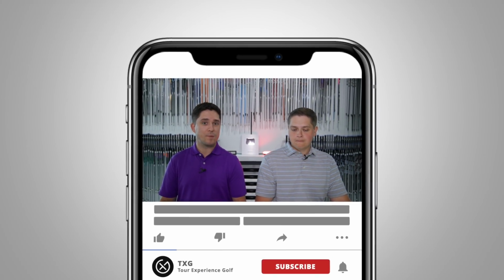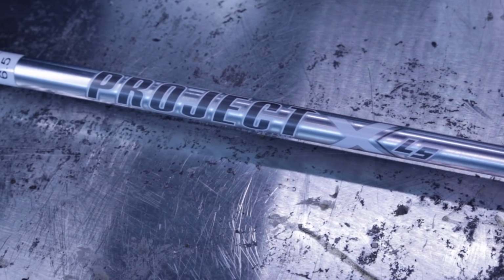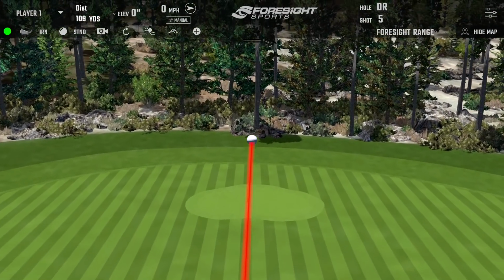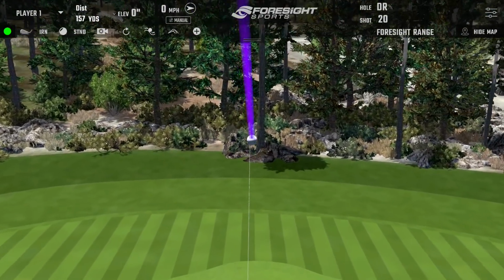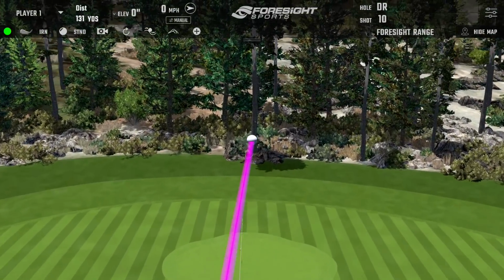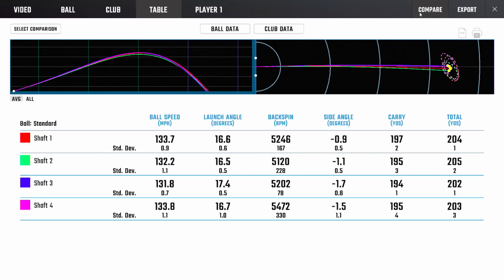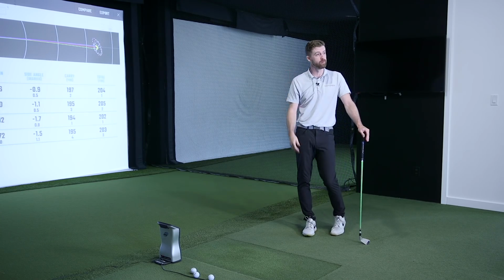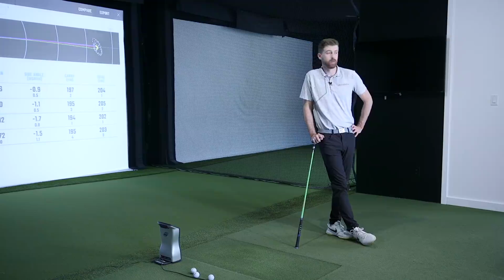Blind Shaft Testing // PROJECT X 7.0 & LS // DYNAMIC GOLD X7 & X100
We test the four most popular low launching steel iron shafts on the market, blind, to see how they compare when the player has no idea which shaft is which while hitting!

0:00 // Intro
2:24 // Testing
7:21 // Launch Data Results
9:50 // Shaft Reveal
11:38 // Conclusions